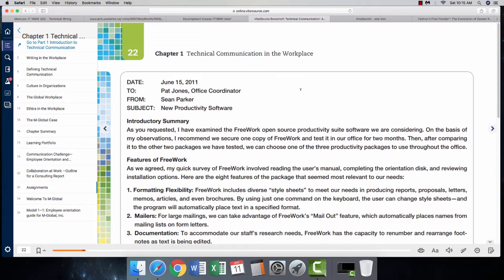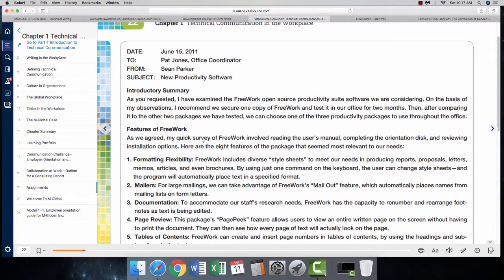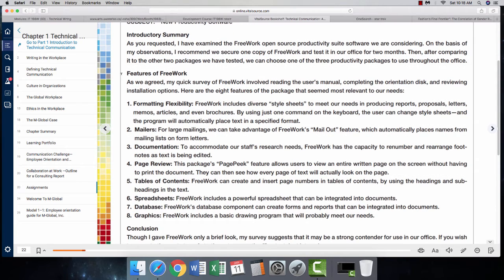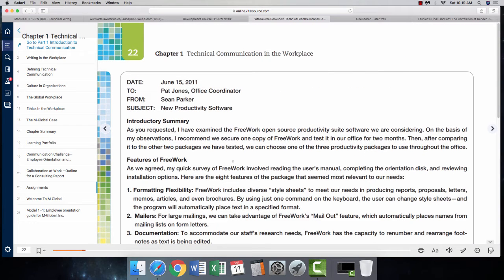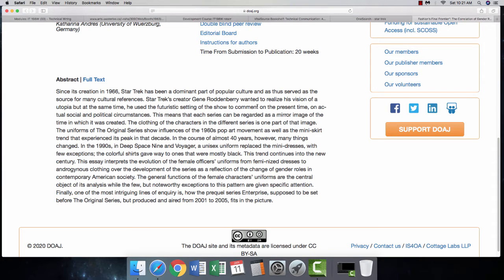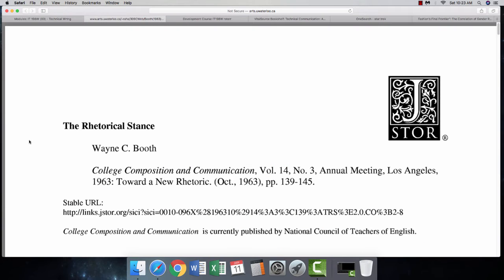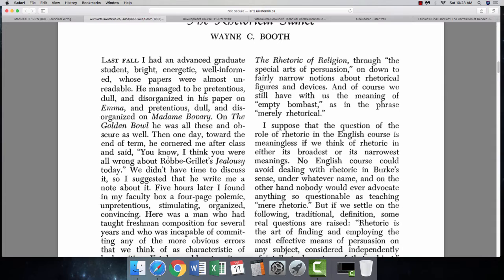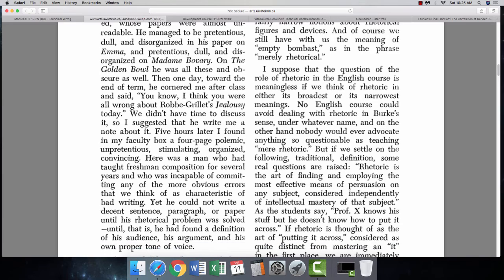Technical and Academic writing